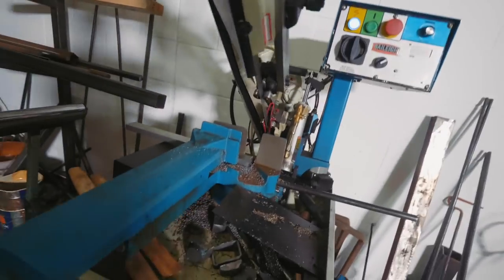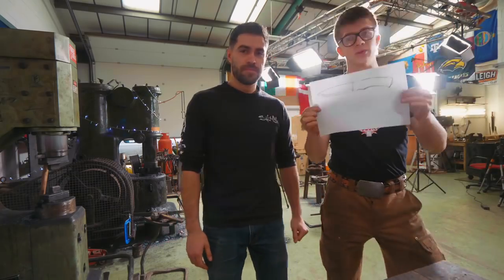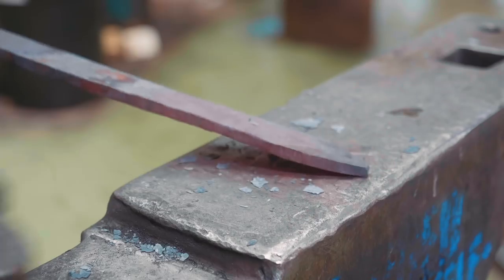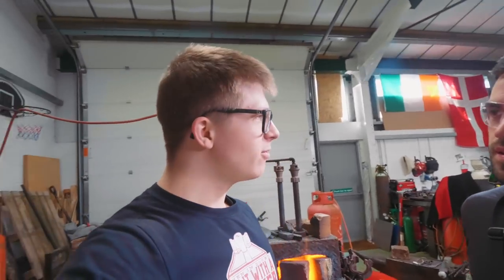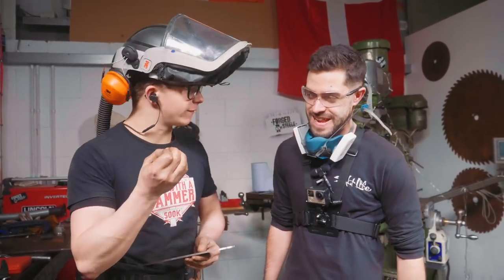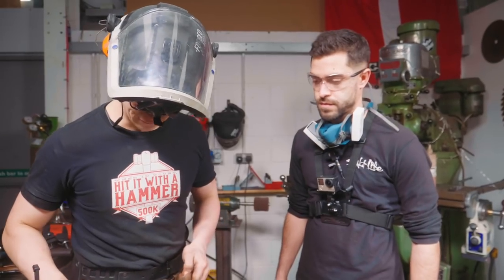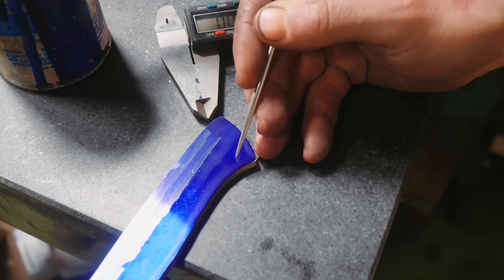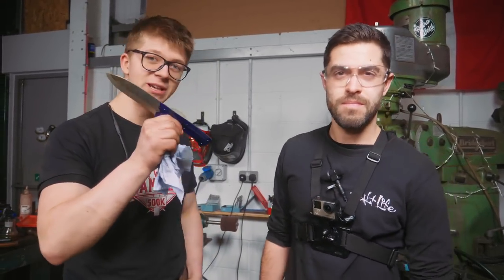MAKING A BUSHCRAFT KNIFE!! Part 1 With TA Outdoors!!